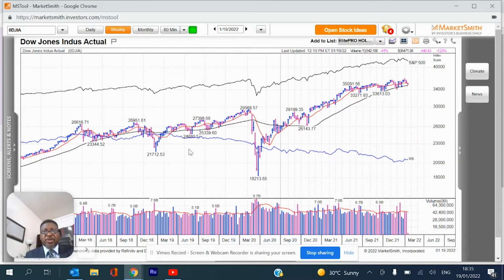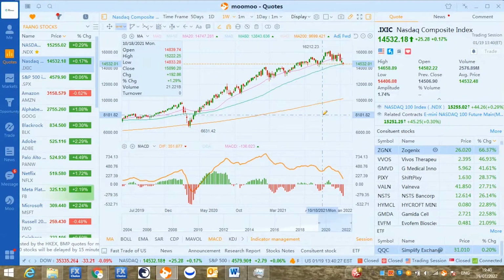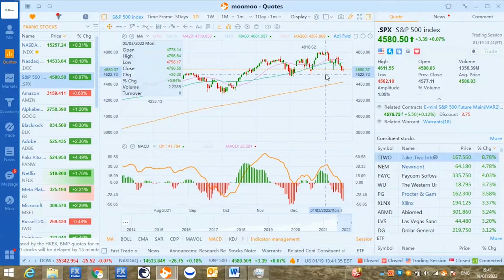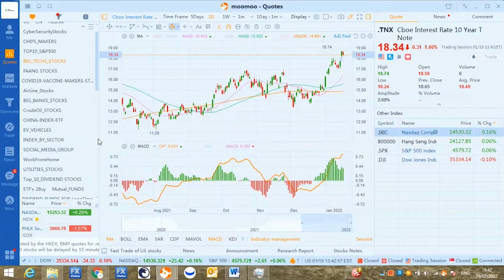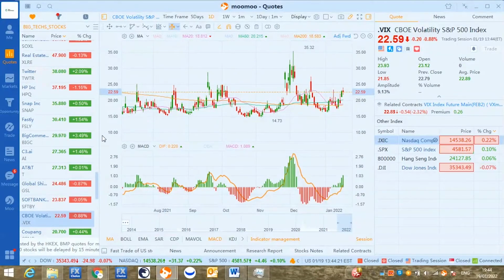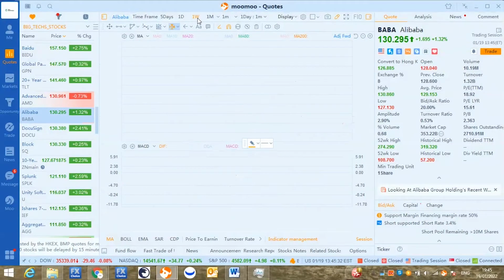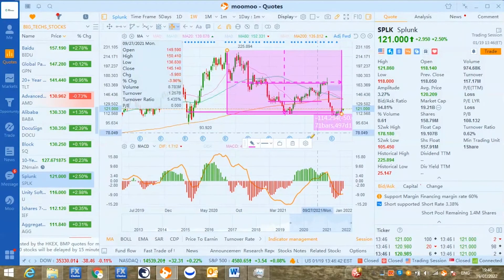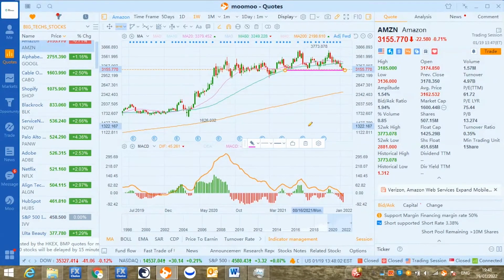NASDAQ FALLS 10% FROM THE NOVEMBER 2021 HIGH TO CORRECTIONAL TERRITORY.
NASDAQ FALLS 10% FROM THE HIGH OF NOVEMBER 2021 TO CORRECTION TERRITORY. This video looks at the Nasdaq,S&P500 and DJ charts on weekly and daily chart.  The market is volatile on Inflation, Interest rate hiking and poor earnings.